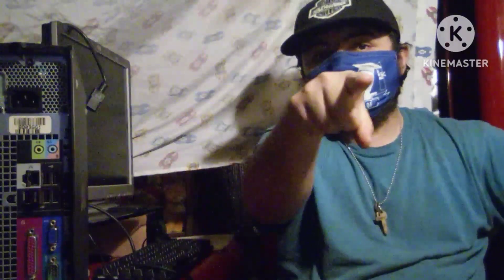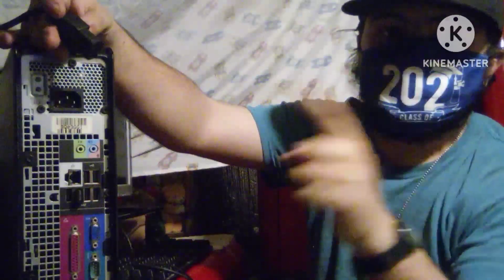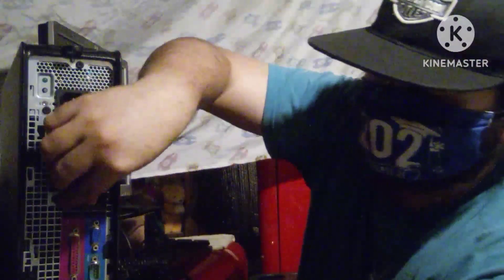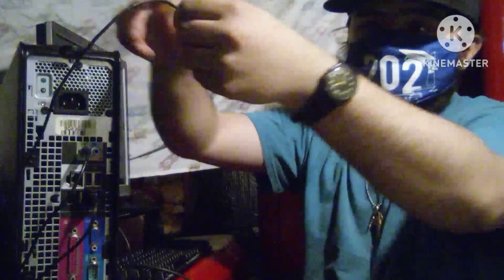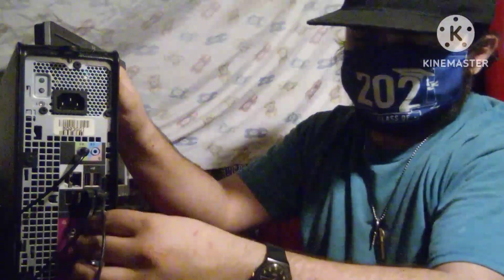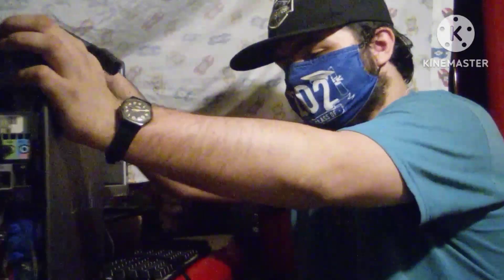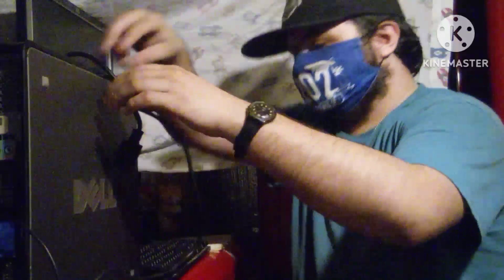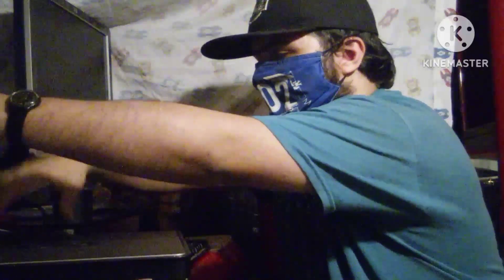How To Setup A DELL Optiplex 755 PC Step-By-Step (Full Tutorial Video)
YOOOO what is up Squad Today I will be showing you how to setup your own DELL PC Computer Box Just like this in the Video follow along and u will know how its done if this video helped you then share this video with someone u care for and I will make sure to upload more content for you to enjoy at home so do not miss out on when new videos get Posted to the channel & comment below if this was helpful for you I will see you on the next video